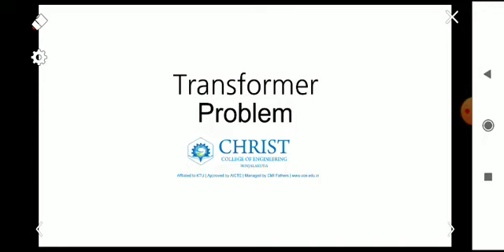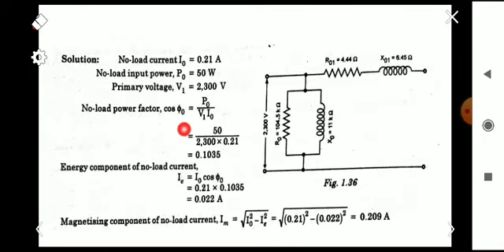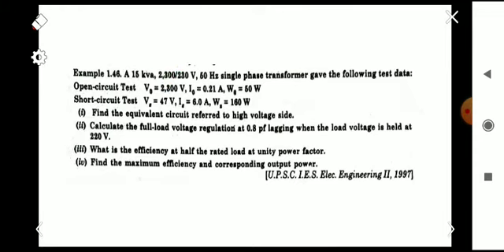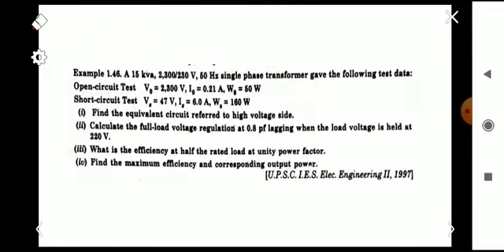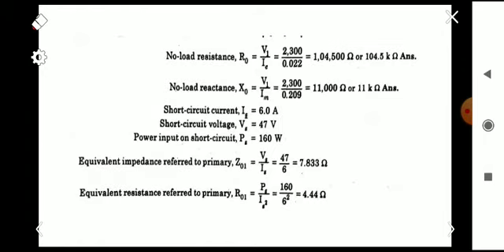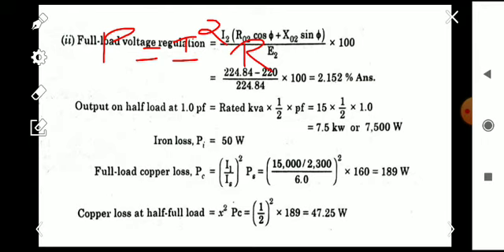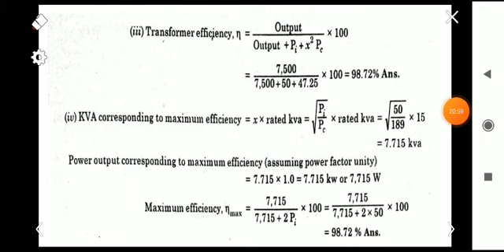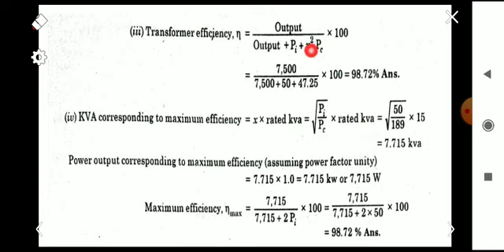Transformer Maximum Efficiency Problem | Module 4 | DCMT | KTU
Max efficiency problem